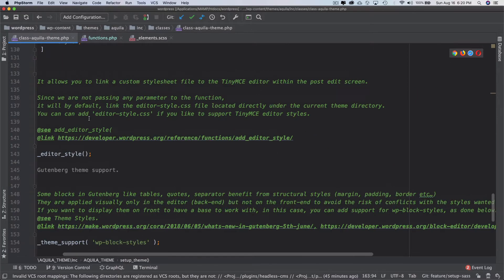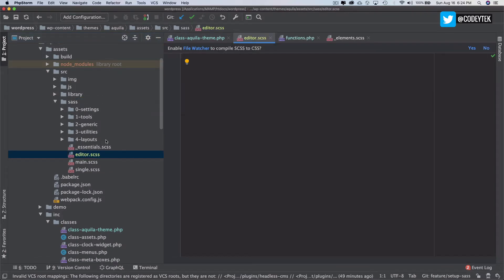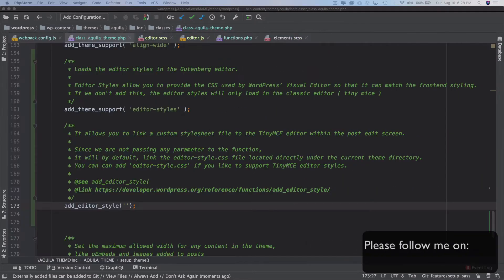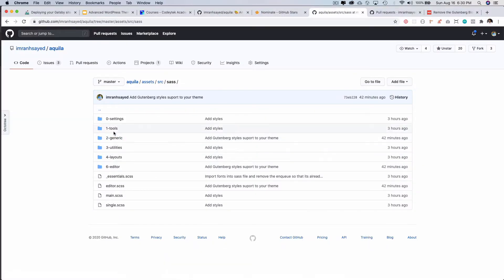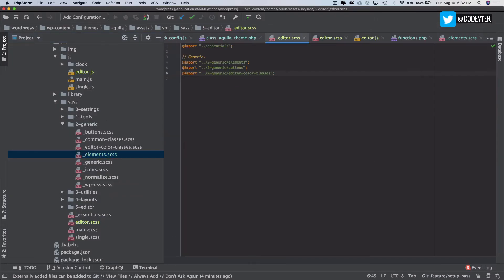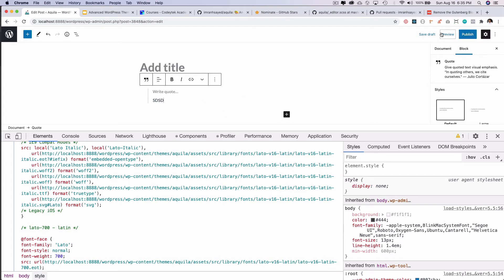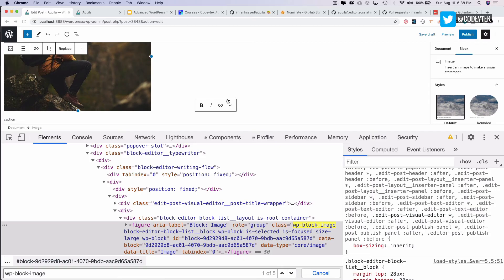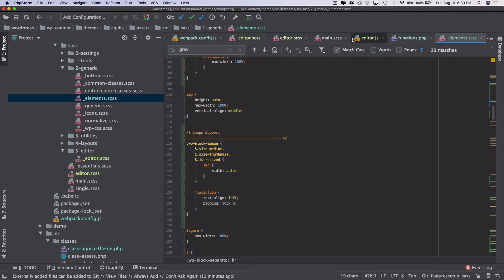#62 Adding Gutenberg support to WordPress theme | add_editor_style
gutenberg block styles
gutenberg editor-styles-wrapper
gutenberg add editor styles
add_editor_style
add_theme_support( 'editor-styles' )
gutenberg custom css
wordpress block editor styles
wp-block-styles
editor-color palette

Social Links